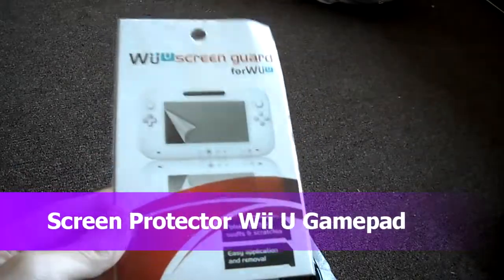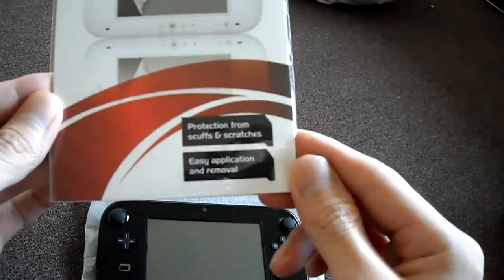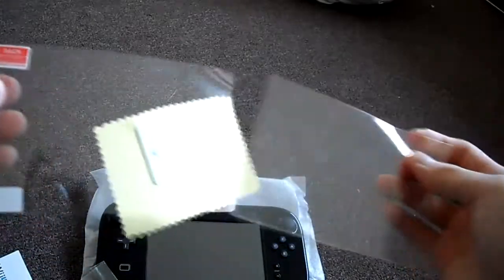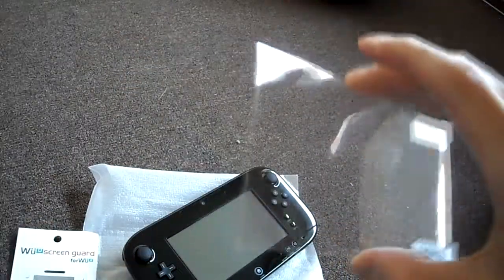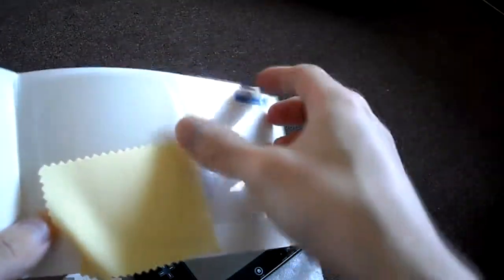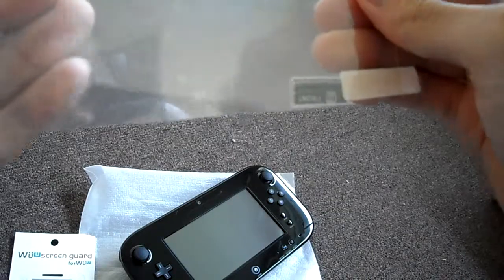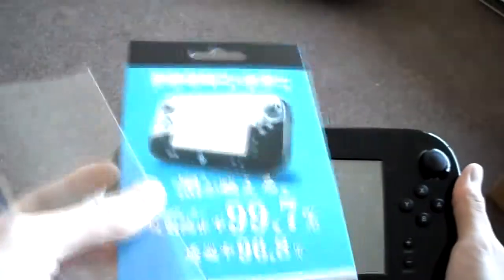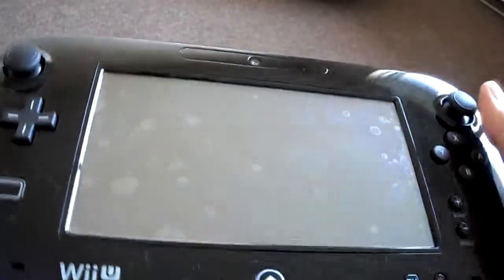Unboxing Review Nintendo Wii U Gamepad Screen Protector Cheap China Chinese Made Japanese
Unboxing Review Wii U Gamepad Screen Protector